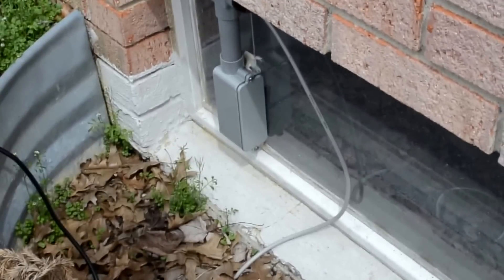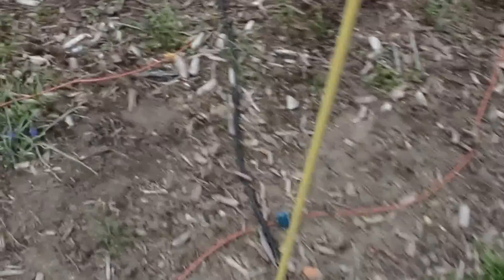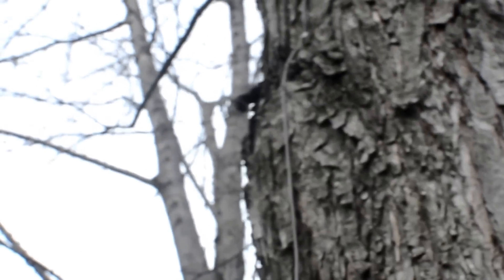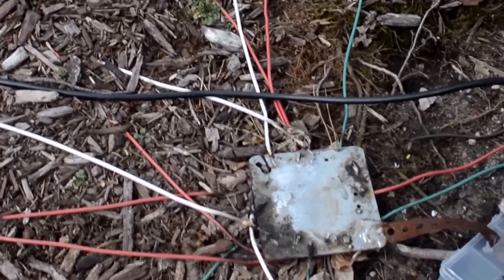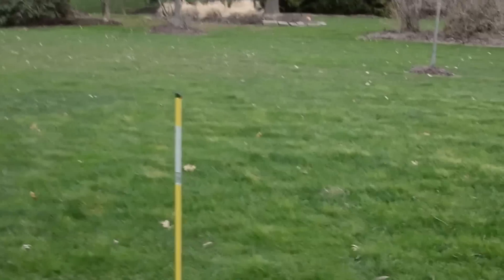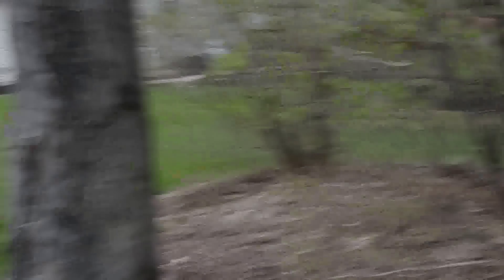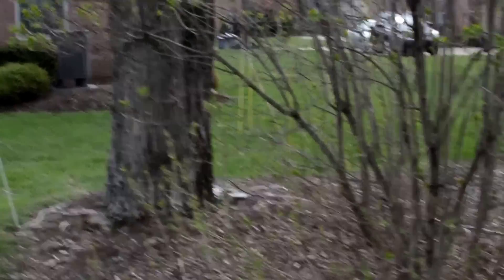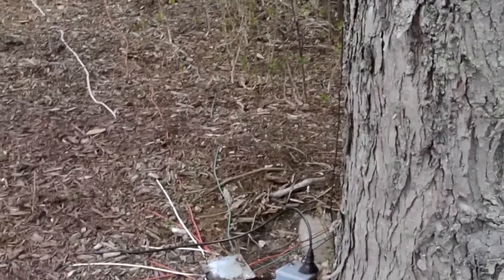Multiband HF Stealth Vertical Antenna Run-through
Here is a run through of my stealth vertical HF antenna!